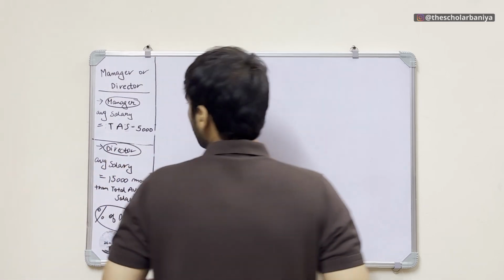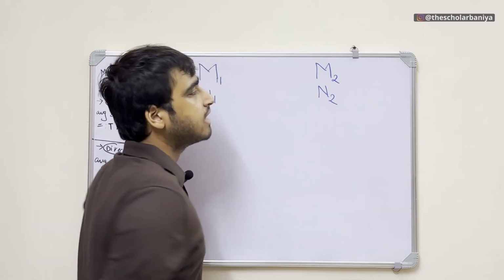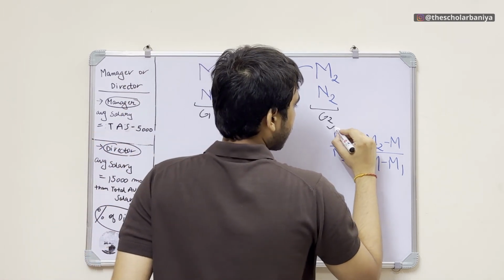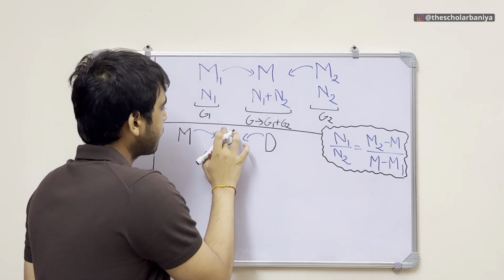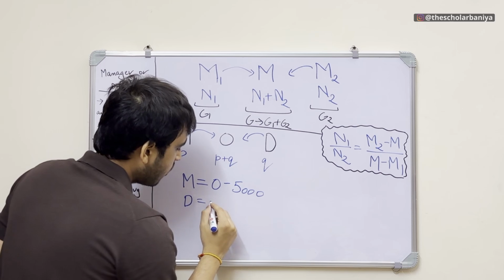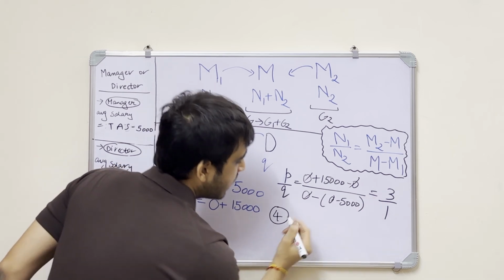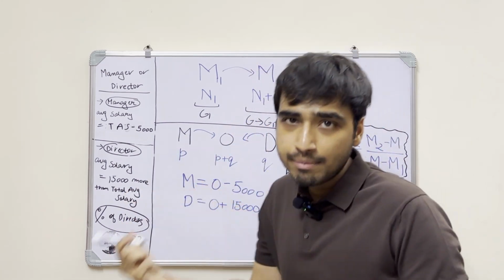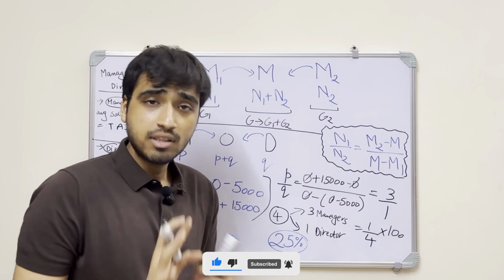Ch:2 Pt-1| GRE Test & GMAT 2024 Prep | Real GRE Exam Questions for a Perfect 170 in GRE Quant